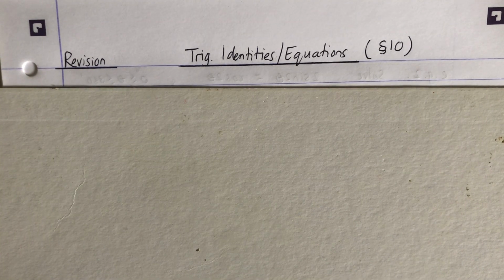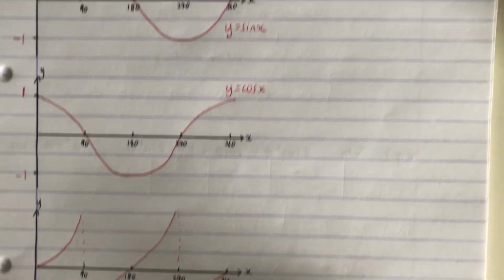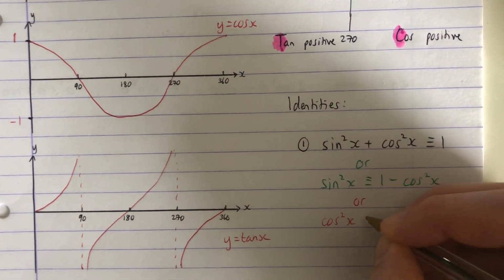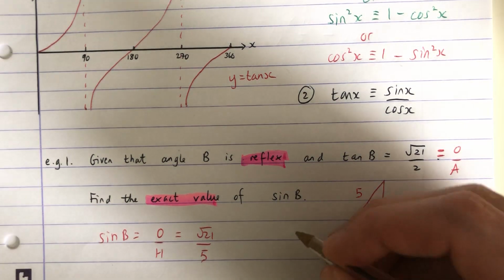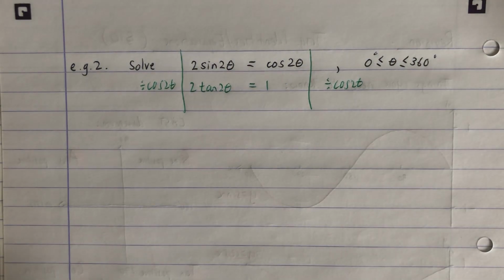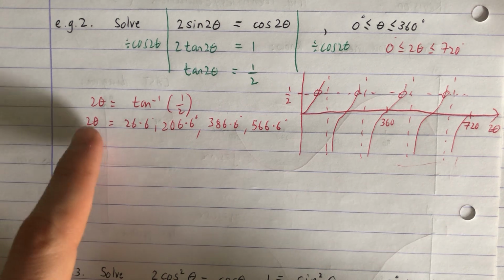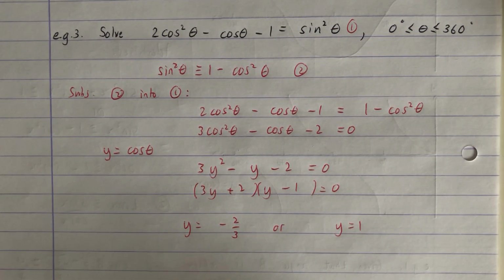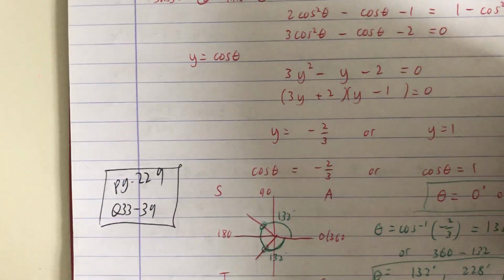Year 12W&Z: Trig Identities/Equations revision